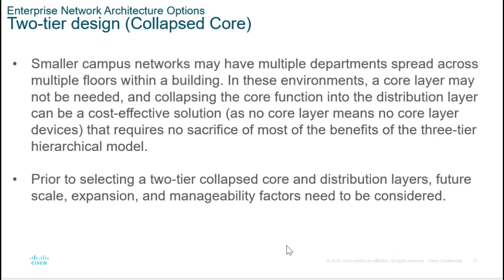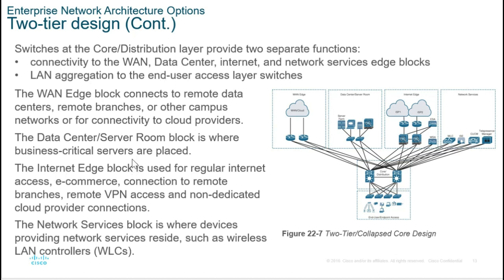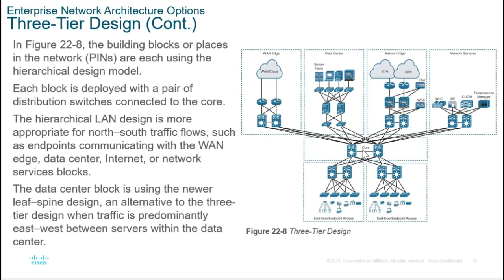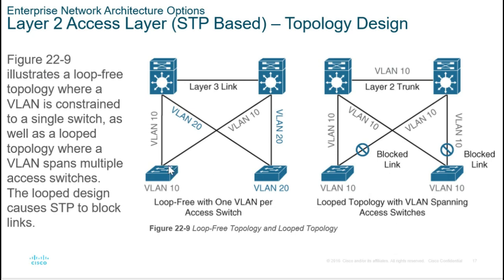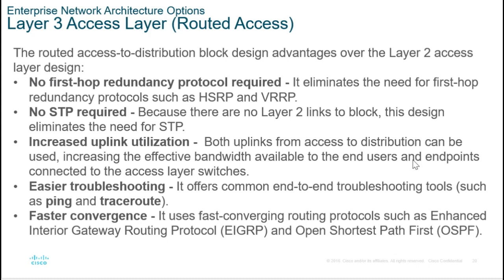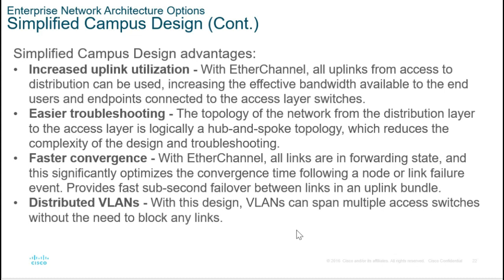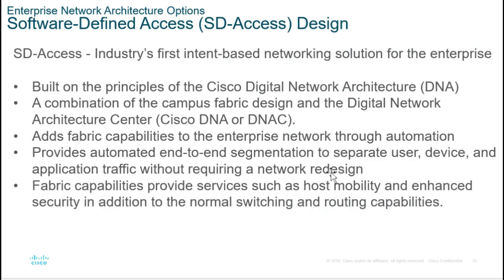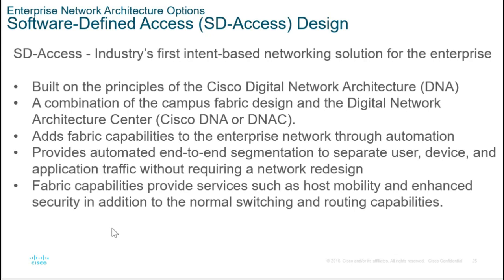ITT652 - CHAPTER 6 (ENTERPRISE NETWORK DESIGN) PART 2